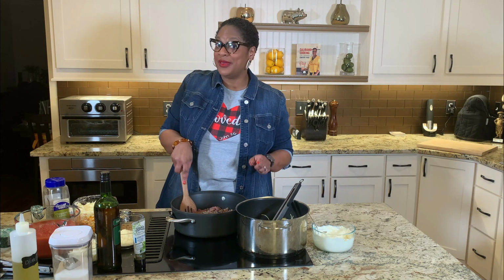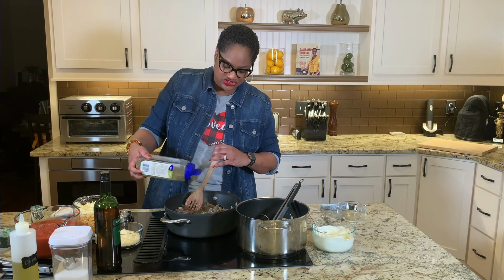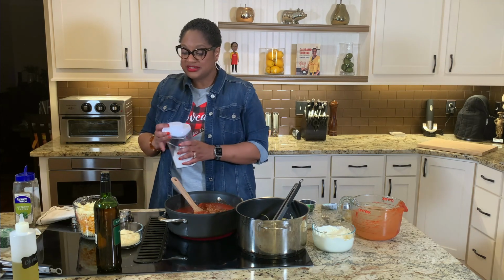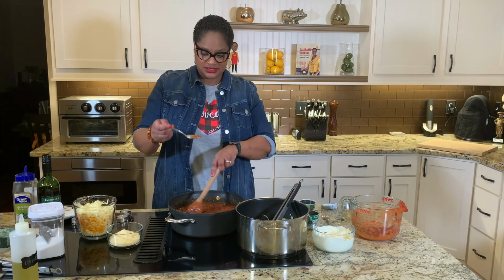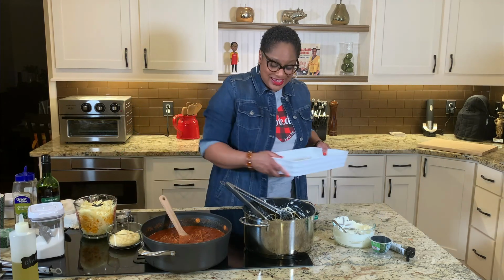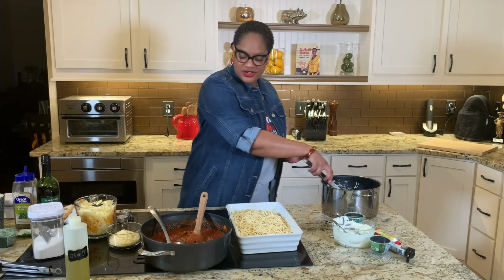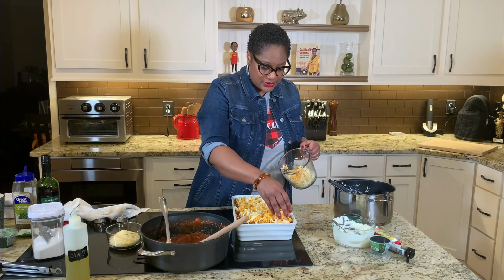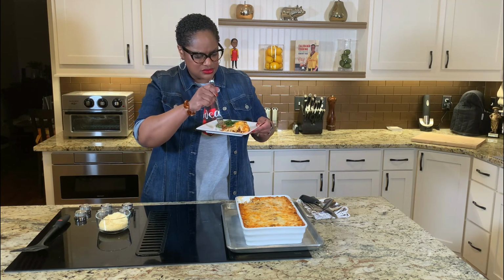The BEST Baked Spaghetti EVER | Chef Lorious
The BEST Baked Spaghetti EVER

Ingredients:
1 lb ground beef
1 lb ground sausage
1 chopped onion, small
1 tbsp oregano
1 tbsp parsley
1 tbsp basil
1 - 28oz can tomato sauce
1 - 28oz can crushed tomatoes
2 - 3 tbsp sugar
1 oz. block cream cheese, softened
4 cups shredded cheeses (your choice!)
1 -16oz box spaghetti noodles

Directions:
1. Cook spaghetti noodles and set aside.
2. Preheat oven to 375 degrees.
3. Brown ground beef. When 90% done, add onions and herb seasonings. Cook until ground beef is done and onions are soft.
4. Pour in tomato sauce and add sugar.  Stir to combine.  Reduce heat.
5. Stir softened creamed cheese into cooked spaghetti noodles, coating the spaghetti noodles with the cream cheese.
6. In a 9x13 pan place a thin layer of the meat sauce.
7. Next, spread out the cooked cream cheese coated spaghetti noodles on top of the sauce.
8. Top with a layer of shredded cheese. Pour additional meat sauce on top of the spaghetti noodles (approx 2-3 cups).
9. Top with remaining shredded cheese.
10. Bake for 30-35 minutes until cheese is melted.
11. Remove from oven and allow 10-15 minutes to rest before cutting.

GREAT PLAYLISTS WITH AMAZING FOOD!

Thinking of hosting a large dinner?  Check this out

Send me some snail mail too…I appreciate it!
Chef Lorious
Oak Hill, VA 20171